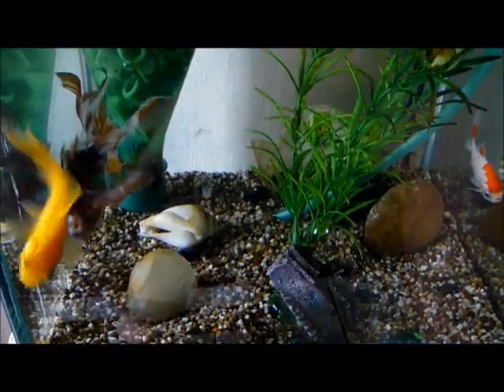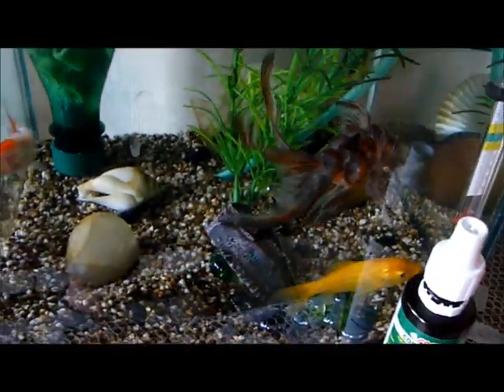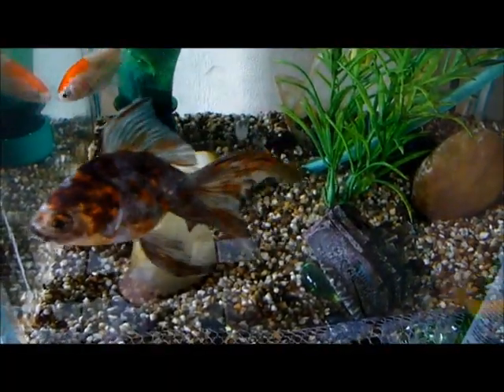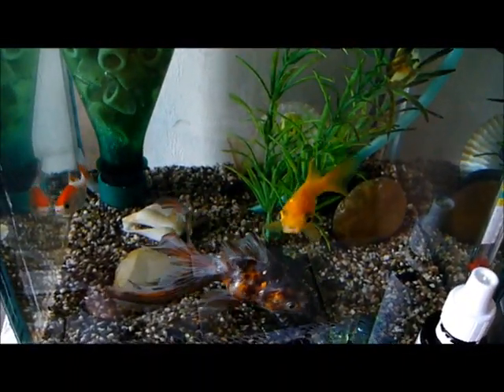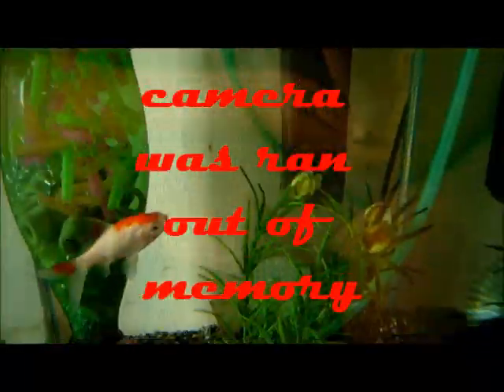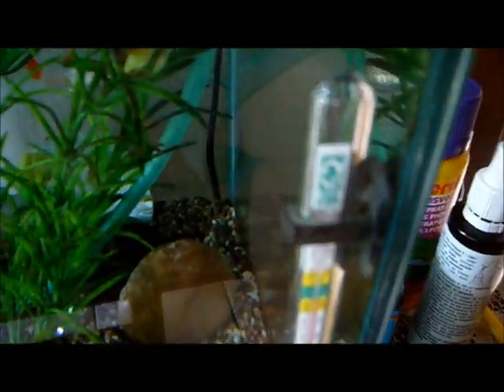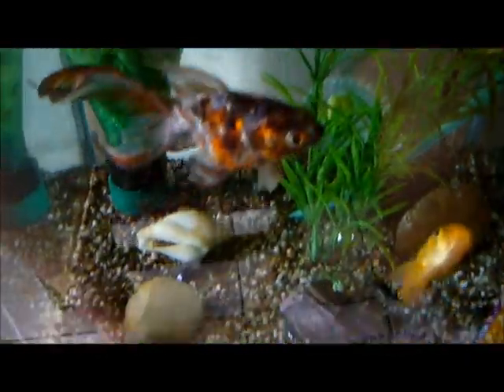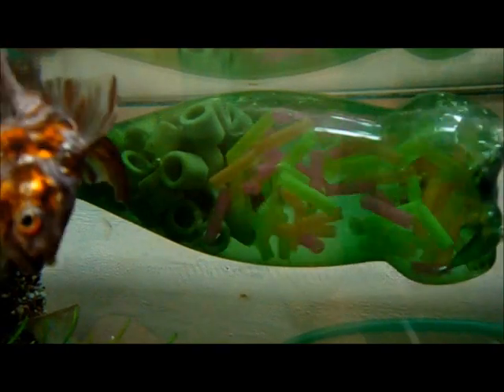my aquarium #3 the healing of white spot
this is a video of how to heal ichthyopthirius multifiliis aka white spot with sere costapur f